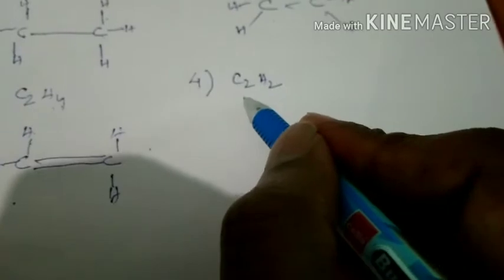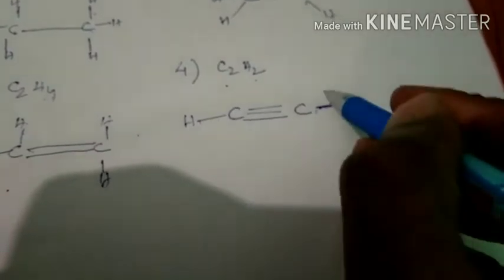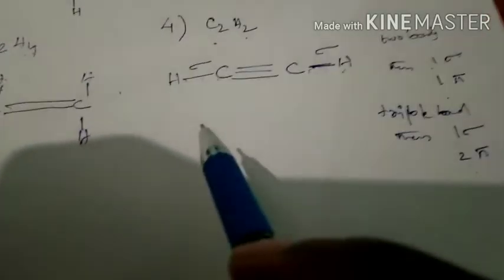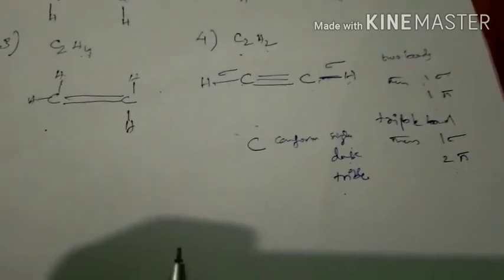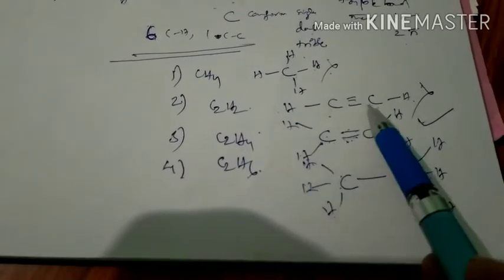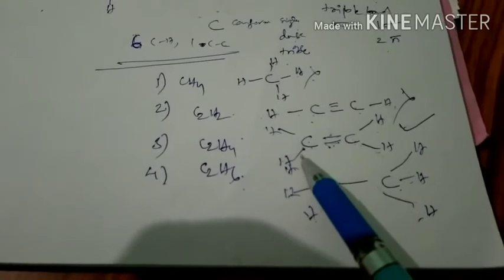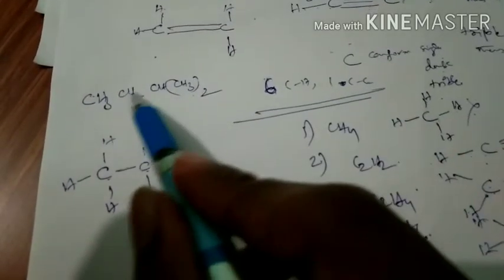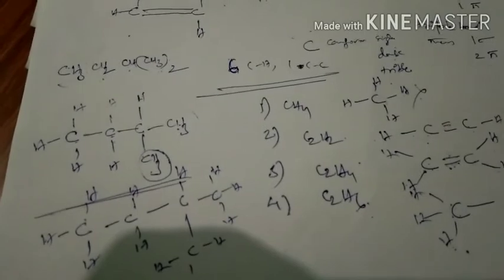Carbon and its compunds part -2 class X chemistry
Structure of organic compounds